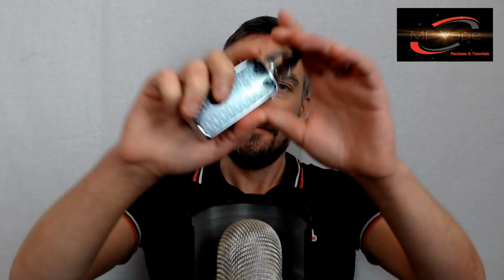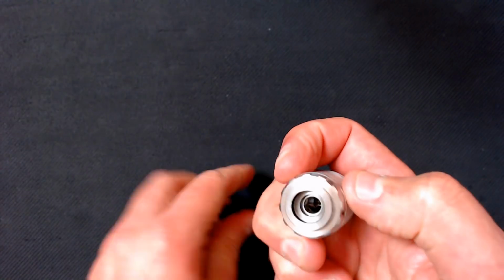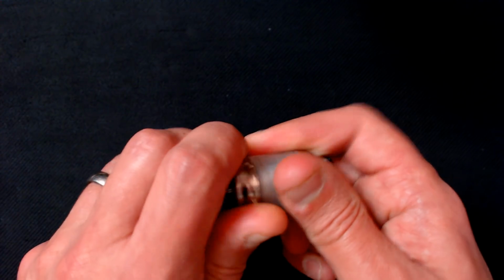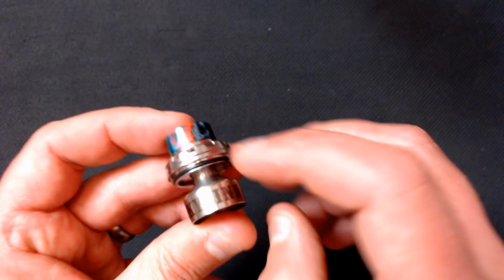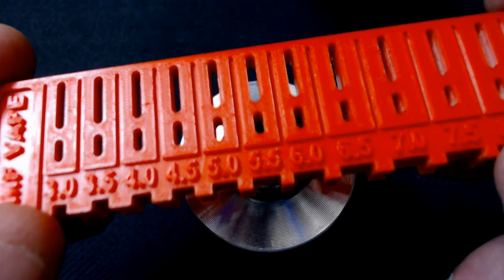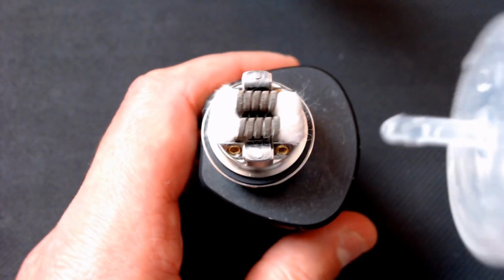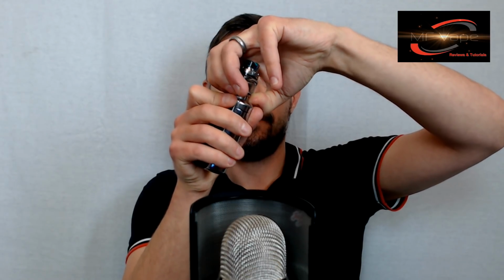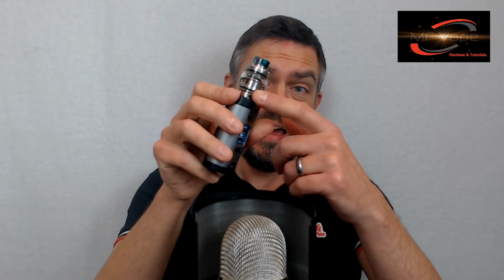Kylin V2 RTA by Vandy Vape - Review/Rebuild - MF Vape